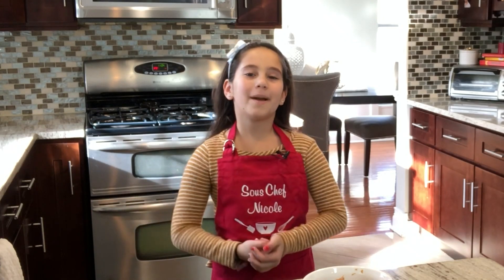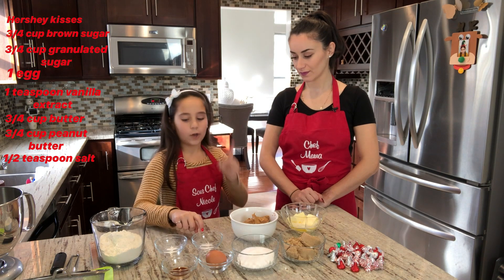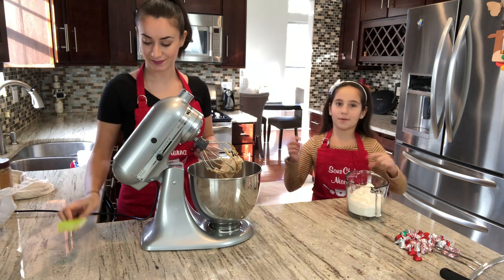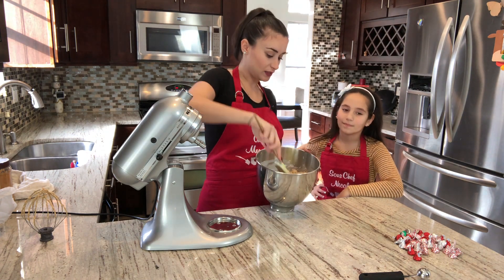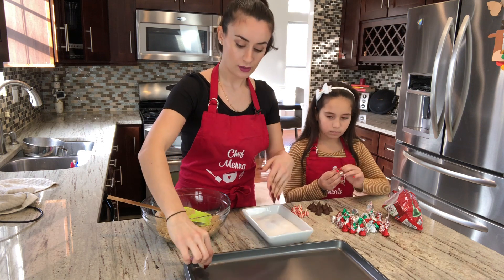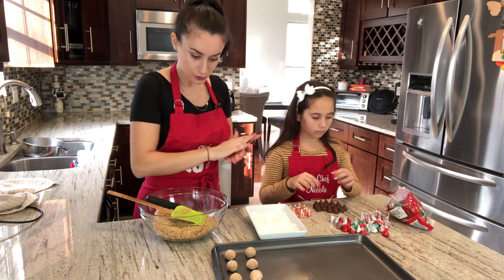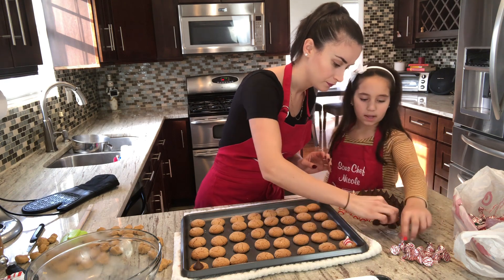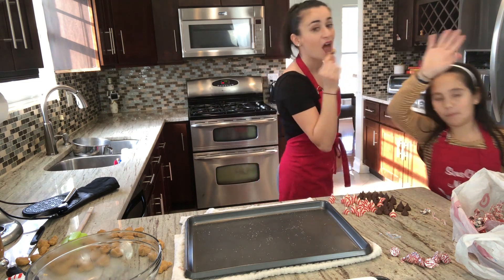PEANUT BUTTER BLOSSOM COOKIES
* 3/4 cup brown sugar
* 3/4 cup granulated sugar
* 1 egg
* 1 teaspoon vanilla extract
* 3/4 cup butter
* 3/4 cup peanut butter
* 1/2 teaspoon salt
* 1/2 teaspoon baking powder
* 1 3/4 cup flour